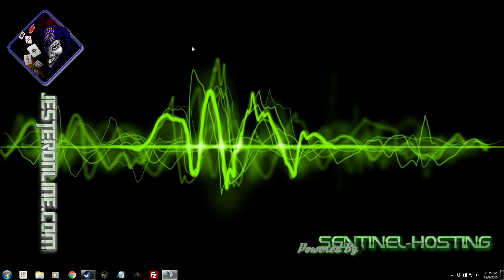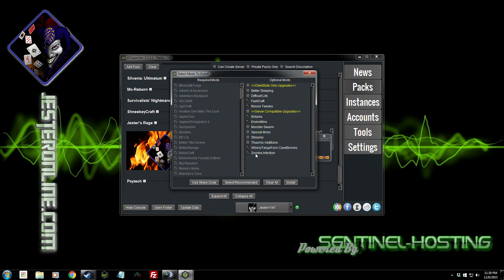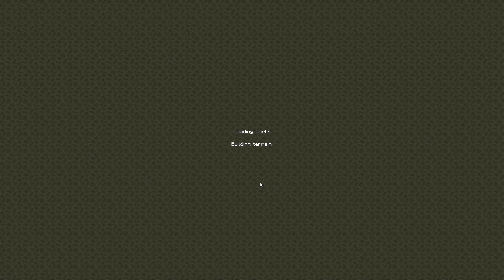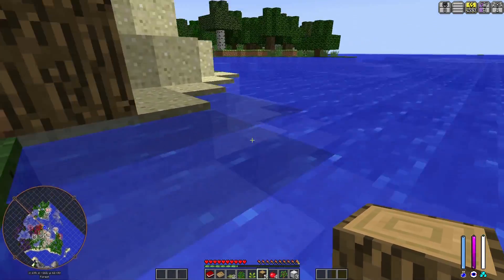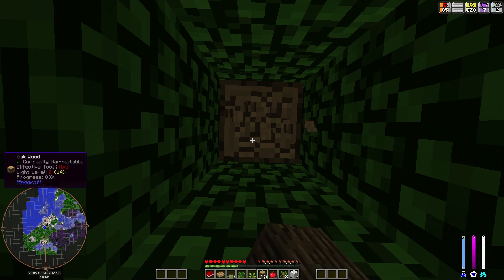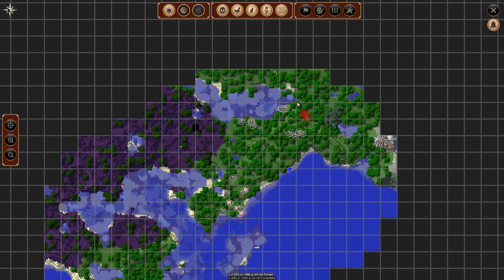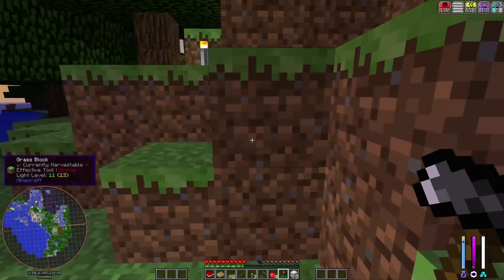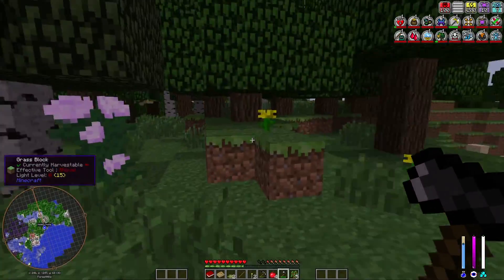Jester Rage Ep1 - We Begin Again!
After experiencing the challenge of the pack in full coupled with trying to create the series, I decided to tame things down (a lot) to make the series so people can see what its about.  That and I think people out there are too scared to try the pack to its fullest! I know it scares me!

- did you rage? I want to know!